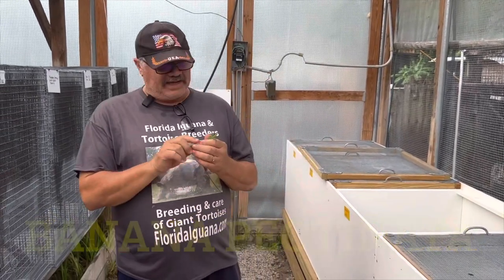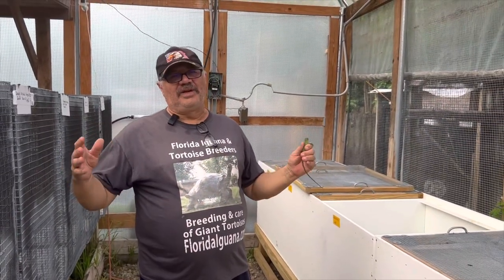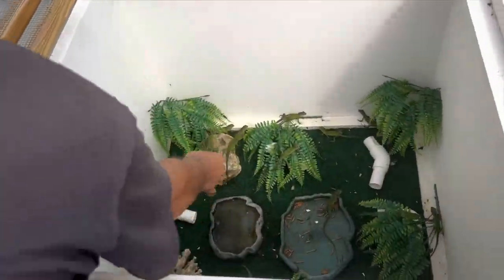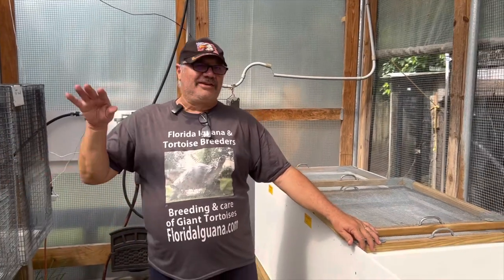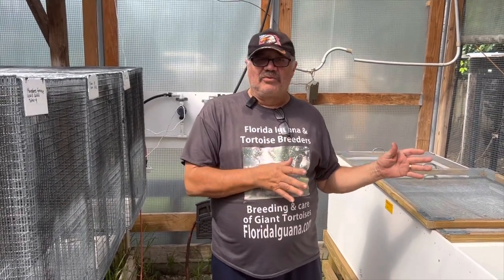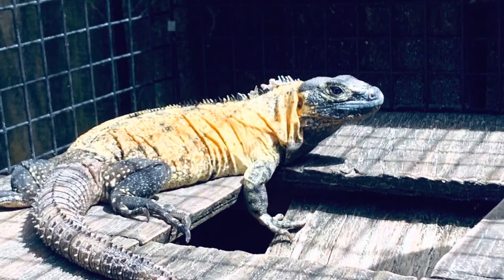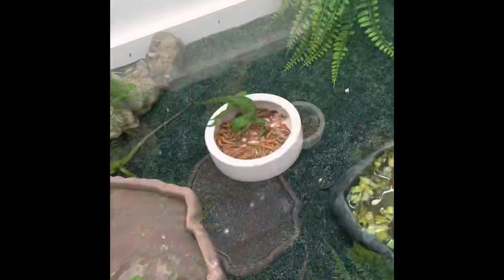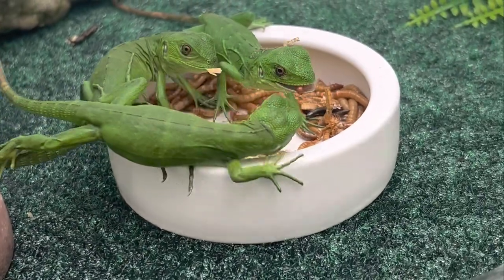Banana Pectinata yellow Iguanas. Hatchlings, Adults, caging and diet￼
Banana Pectinata iguanas
Great Iguana pets, this smaller species typically reaching 32 to 36 inches.
are hearty active animals that are interesting to watch and study.
These are the tamest of all spiny tail iguanas, making them great Pets

These Iguanas have grown very popular in the last few years because of their striking appearance, easy care and smaller size.  Because of their latest popularity they are hard to find in the pet trade.

There are different intensity morphs of these iguanas,
They range in color from almost pure yellow over most of their body to a tiger striped looking morph.

These hatching are feed a Diet of Crickets and Worms, as well as a diet of mixed greens,
making them Omnivores which are easy to feed and keep.

These iguanas do not not need as much space to raise as Green or Cyclura Iguanas.
These are good pets for folks living up north or who have smaller living spaces

These animals come from the Western coast of Mexico from Northern Sinaloa to Southern Oaxaca living right along the coast and inland

Hatched May 9, 10, and 11